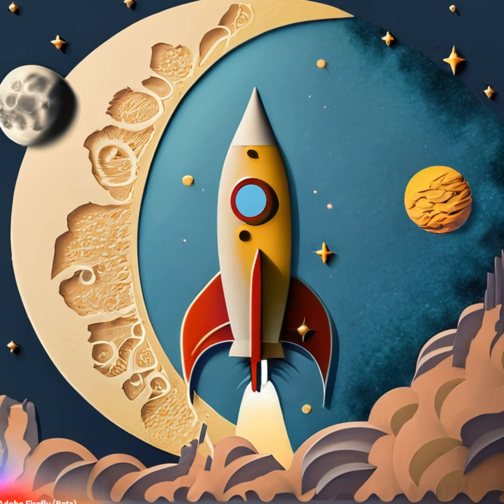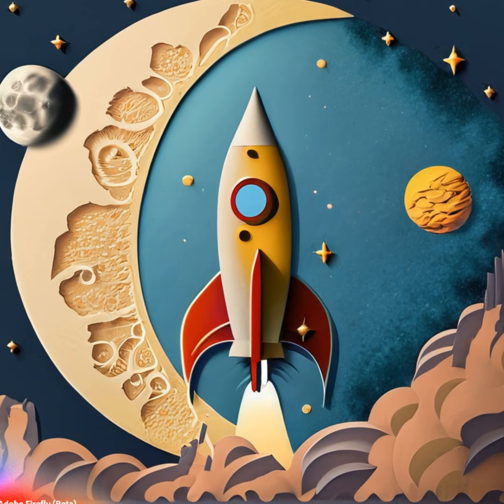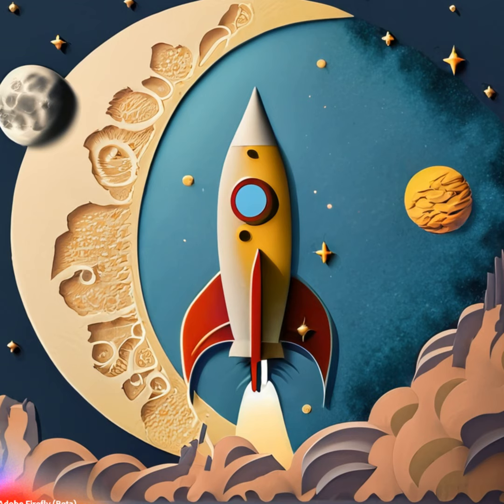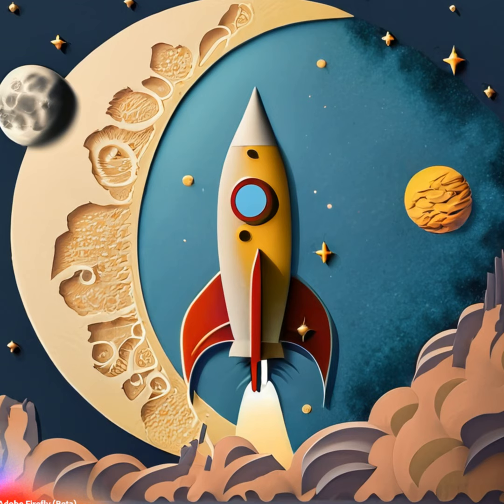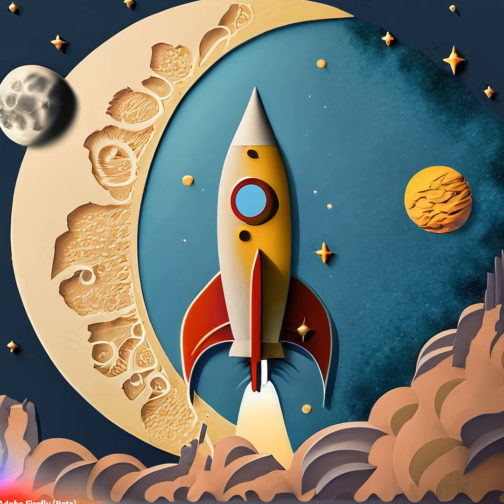S2E09 - Destination Moon - Part I : Getting There ! (Jeanne, Albane, Louis & Esteban)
We are finally here, our grade 11 project : Destination Moon !

In this, the first episode of the 5-part series, we talk about the first and maybe the biggest issue of all : how to get to the moon as well as how to come back.

They talk about a lot of different technologies, everythign from a Slingshot to the moon, to a Space Elevator!

I personally learned a lot and I hope you do too.